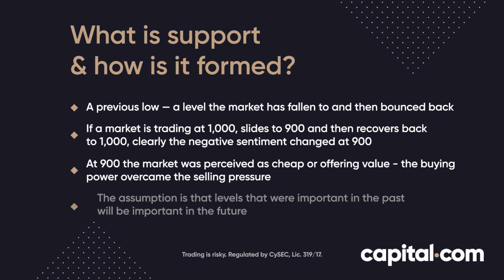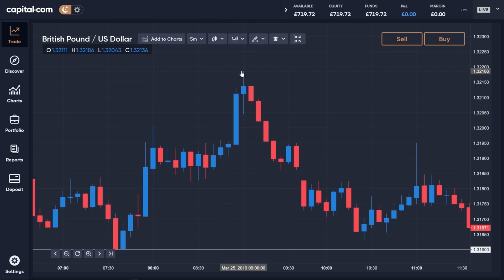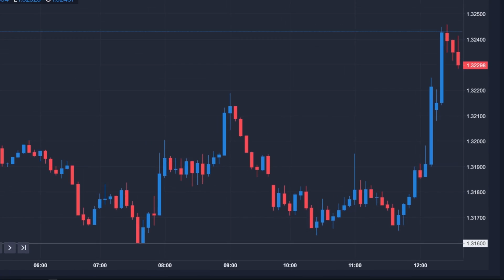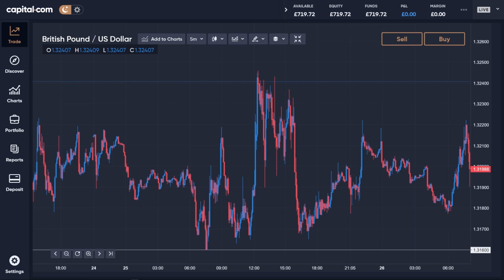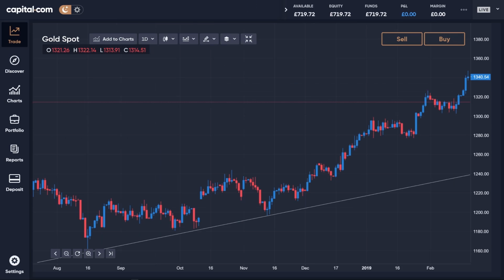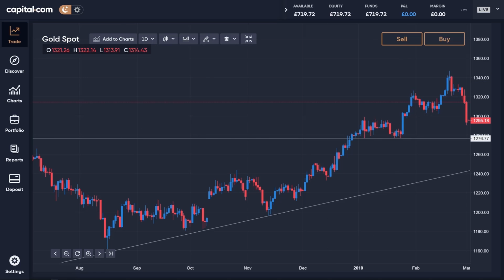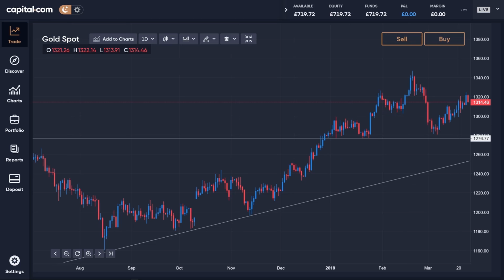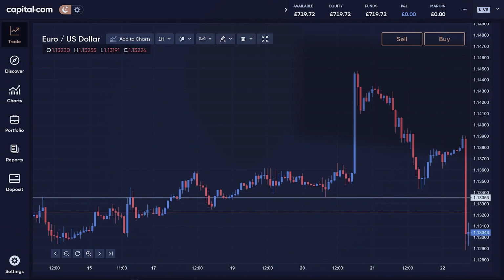How to Trade Using Support and Resistance Levels (Part 1)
Continuing with our forex course for beginners, in this video you’ll learn the first part of how to trade using support and resistance levels. We’ll go over how to draw support and resistance - for beginners, and more importantly how to trade using support levels.

Here on the capital.com forex YouTube channel we try to break down trading to its smallest pieces, so that beginners can learn the basics, use them as a foundation and prevent mistakes that can hamper them along the way. Forex trading courses for beginners often jump over vital points in this education process and most forex YouTube channels are only focused on buy and sell signals.

This video is the opposite. We start by answering the basic questions - what is support and resistance in forex trading and show you how to do support and resistance line chart discovery. We then move on to real chart examples of what could be one of the simplest and possibly most effective trading strategies. It doesn’t rely on additional indicators, only on the chart itself and many consider it the best forex trading strategy 2019.